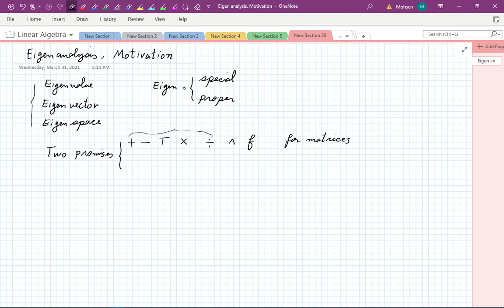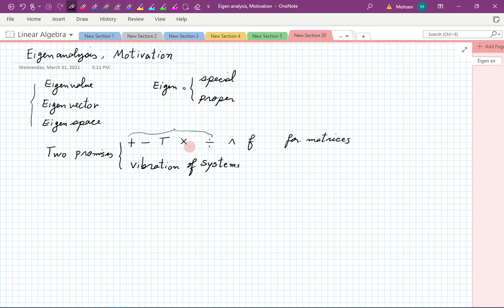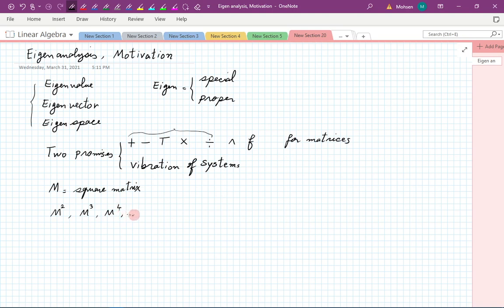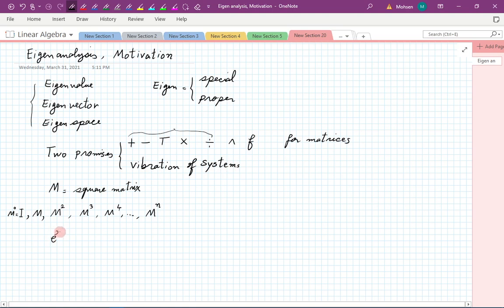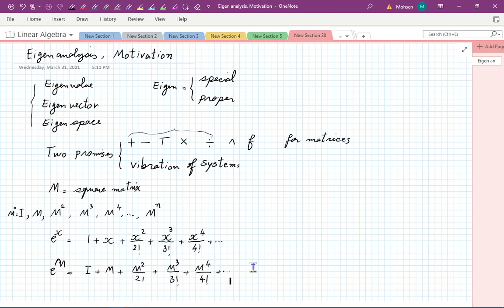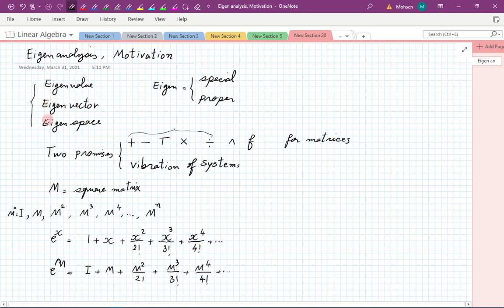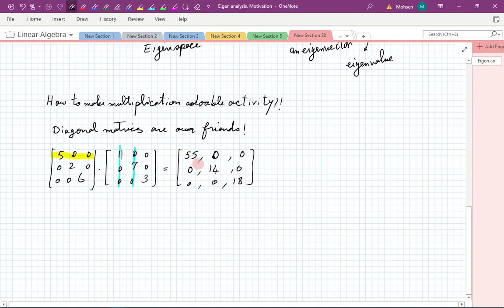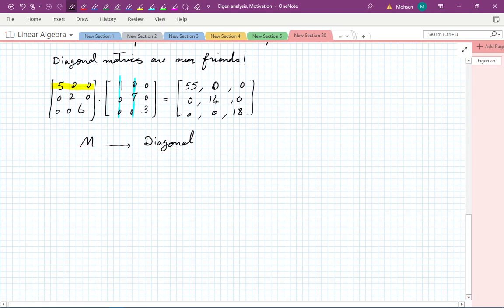Linear Algebra, Lecture 11a, Introduction to Eigen Analysis, (Section 4.1)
Motivation for studying eigenvalues, eigenvectors, and eigenspaces. Shortcut for calculating powers and functions of a matrix. Geometrical  visualization of eigen-analysis.
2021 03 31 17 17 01